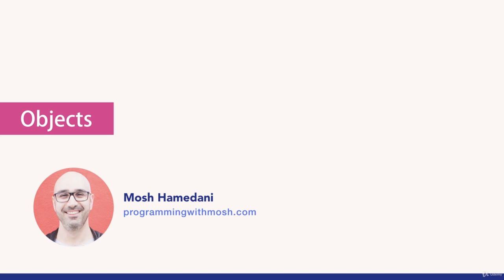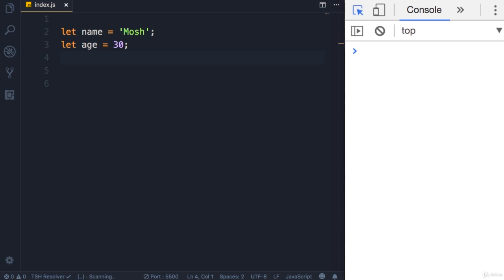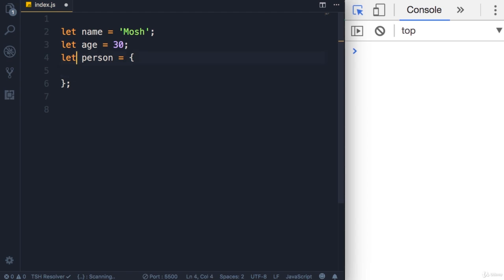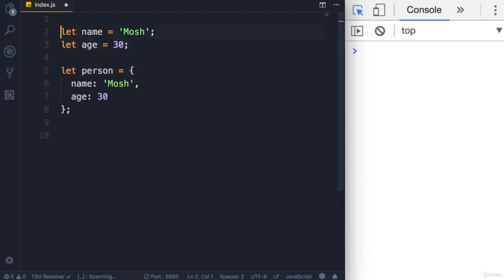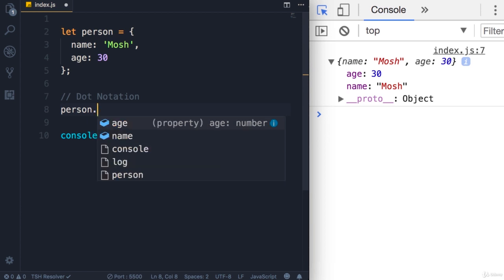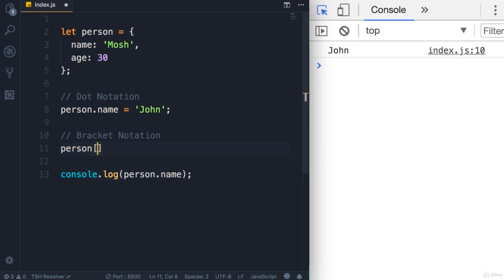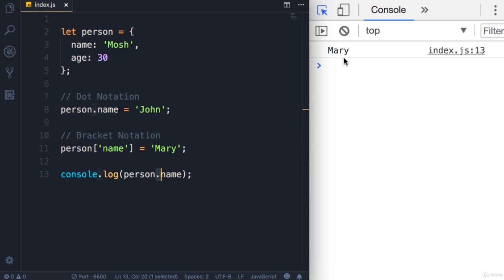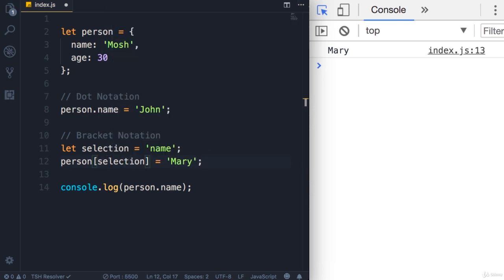7-Objects in JavaScripts ( Free Udemy English Course )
Dive into the World of JavaScript Objects with this Free Udemy Course! Objects are fundamental to JavaScript, enabling you to represent complex data structures and organize your code efficiently. In this comprehensive tutorial, you'll explore everything from object creation to manipulation and iteration, empowering you to harness the full potential of JavaScript in your projects. Join the thriving community on YouTube and elevate your JavaScript skills today with this essential course